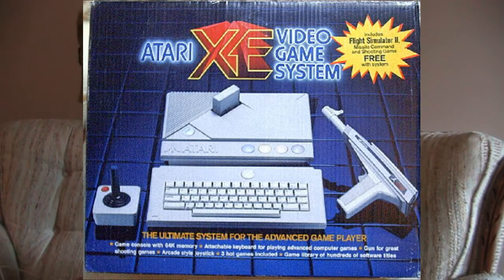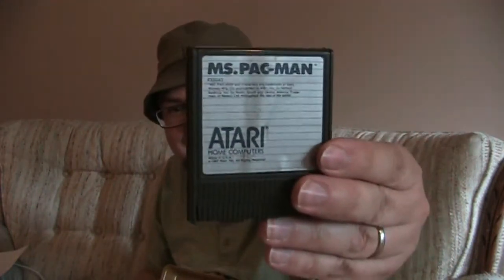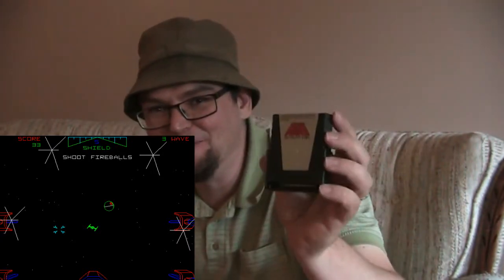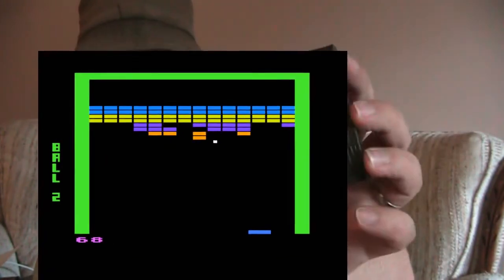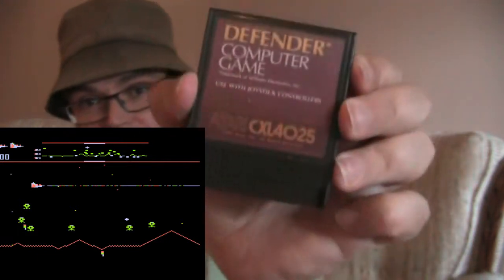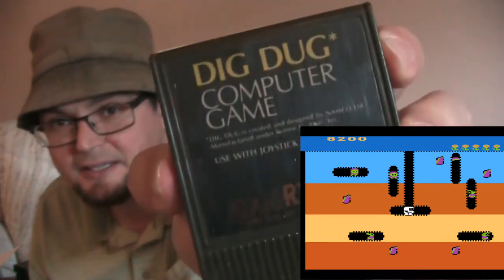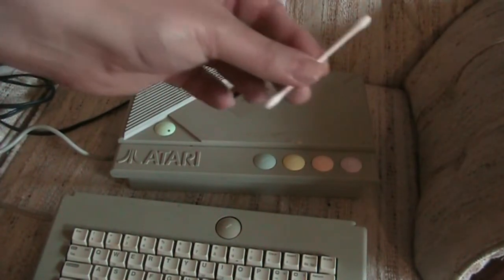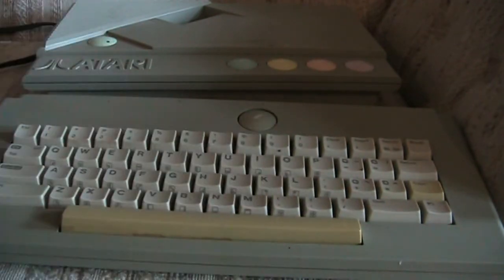Atari XEGS 8 bit Home Computer Video Game System 1987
The Atari XE Game System (Atari XEGS) is a home video game console released by Atari Corporation in 1987. Based on Atari's 8-bit 65XE computer, the XEGS is compatible with the existing Atari 8-bit computer software library. Additionally, it is able to operate as either a stand-alone console or full computer with the addition of its specially designed keyboard. In computer mode, it may utilize the majority of peripherals released for Atari's 8-bit computer line. Atari packaged the XEGS as a basic set consisting of only the console and joystick, and as a deluxe set consisting of the console, keyboard, joystick and light gun.

The XEGS was supported by new titles, such as Barnyard Blaster and Bug Hunt, plus cartridge ports of older games, such as Fight Night (Accolade, 1985), Lode Runner (Brøderbund, 1983), Necromancer (Synapse Software, 1982), and Ballblazer (Lucasfilm Games, 1985).
History
John J. Anderson of Creative Computing stated in 1984, when Atari, Inc. had great financial difficulties as a division of Warner Communications, that it could and should have released a new videogame console in 1981 based on its 8-bit computers and compatible with its software library. The company instead released the incompatible Atari 5200.[2] After Jack Tramiel purchased the company, Atari Corp. re-released two game consoles in 1986: the Atari 7800, which had previously been released in a brief test run in 1984; and the Atari 2600 Jr., an updated version of the Atari VCS/2600. The XEGS followed, building on Atari's 8-bit computer line which had started with the Atari 400 and 800.[3] In practice the XEGS is a repackaged Atari 65XE, is compatible with the existing range of Atari 8-bit computer software and peripherals, and thus could function as a home computer.[4]

Atari conceived the console in a plan to increase the company's console market share while improving sales of its 8-bit home computer family. Providing a "beginning computer" and "sophisticated game console" in one device, was thought to convince more retailers and software developers to support the platform. In May 1987, Atari's then Director of Communications, Neil Harris, updated the online Atari community by outlining this plan. It noted that the XEGS was intended to further the 8-bit line by providing mass-merchants with a device that was more appealing to their markets.[5]

The system co-existed with the Atari 2600 Jr. and Atari 7800 on store shelves[6] and was occasionally featured alongside those systems in Atari print ads and television commercials.
Games
The XEGS shipped with the Atari 8-bit version of Missile Command built in,[4] Flight Simulator II bundled with the keyboard component, and Bug Hunt which is compatible with the light gun. As the XEGS is compatible with the earlier 8-bit software, many games released under the XEGS banner were simply older games rebadged. This was done to the extent that some games were shipped in the old Atari 400/800 packaging, bearing only a new sticker to indicate that they were also compatible with the XEGS.
Reception
Atari sold 100,000 XE Game Systems during the Christmas season in 1987, every unit that was produced during its launch window
Peripherals
The XEGS was released in a basic set and a deluxe set. The basic set includes only the console and a standard CX40 joystick (albeit with a grey base to match the XEGS, rather than the original black). The deluxe set consists of the console, the CX40 joystick, a keyboard which enables home computer functionality, and the XG-1 light gun. The keyboard and light gun peripherals were also released separately outside North America.[9] This is the first light gun produced by Atari, and it is also compatible with the Atari 7800 and Atari 2600.[4][10]

In addition, the XEGS can use the standard Atari 8-bit peripherals, allowing the use of devices such as disk drives, modems and printers.
Games I review: Ms Pac Man, Pole Position, Frogger 2, Star Wars The Arcade Game, Joust, Caverns of Mars, Centipede, Super Brakout, Hero, Figh Nght, Moon Patrol, Defender, Missile Command, River Raid, Flight Simulator 2, Pac-Man, Dig Dug, Karateka and Bug Hunt
Atari 8-Bit XE Game System XEGS Review
Did The ATARI XEGS Fail? - Atari XE Game System - Full Console History!

0:00 system
1:58 The Game Cartriges
10:17 Cleaning Atari XE
10:56 Keybord
11:31 Ports on the system
13:13 Cleaning the Atari Carts
14:43 THE HUGE POWER SUPLY